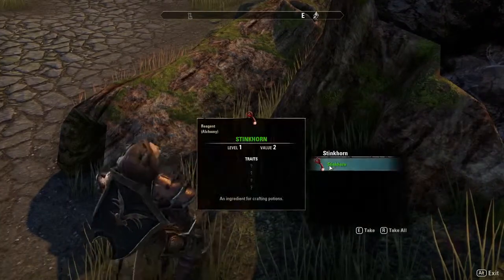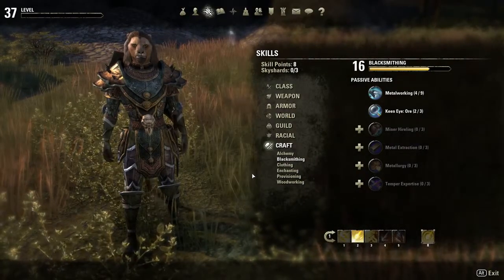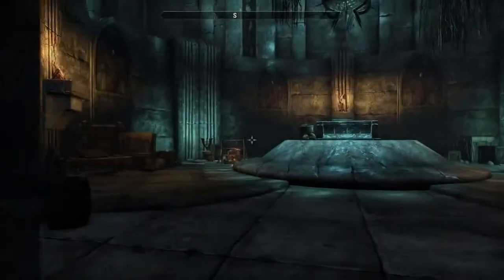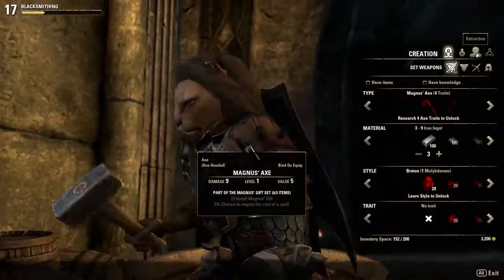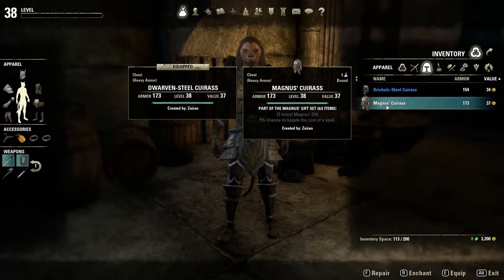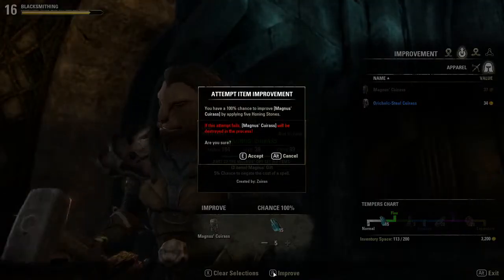Developer Play Session Blacksmithing in Tamriel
A CapitalGames é um dos maiores distribuidores de videojogos em Portugal. Neste espaço disponibilizamos todas as novidades do nosso catálogo.

Descrição da empresa
A CapitalGames está presente em todas as cadeias de distribuição bem como no retalho independente cobrindo 100% do território nacional, continente e ilhas (Madeira & Açores).

A CapitalGames representa no mercado Português algumas das principais Editoras Mundiais de Videojogos. As nossas marcas ocupam um lugar de relevo no mercado, alcançando números de vendas e posicionamento nos tops superiores aos alcançados em muitos países europeus